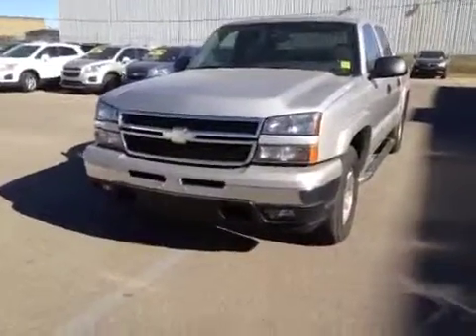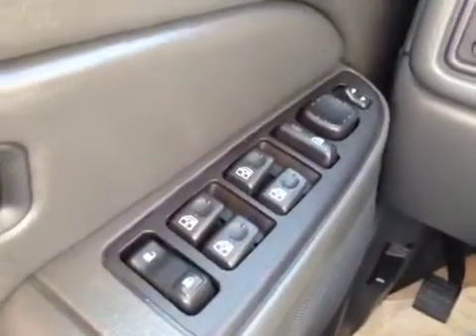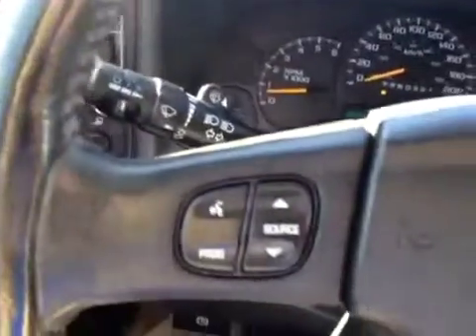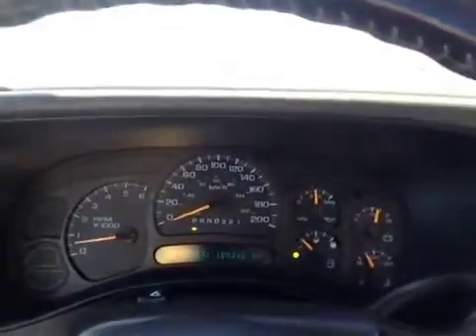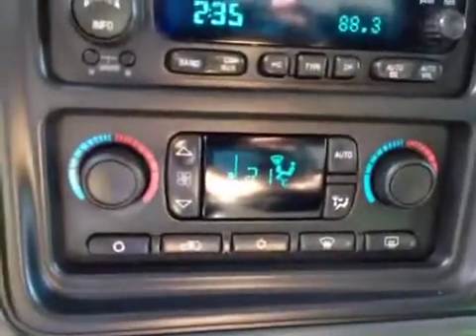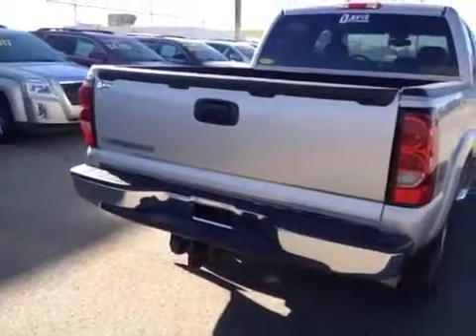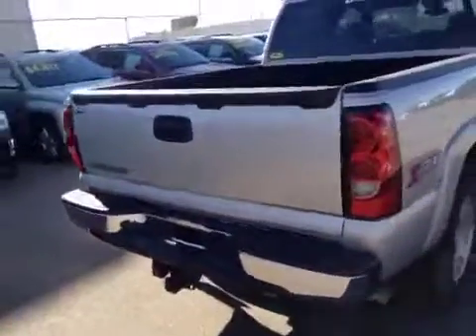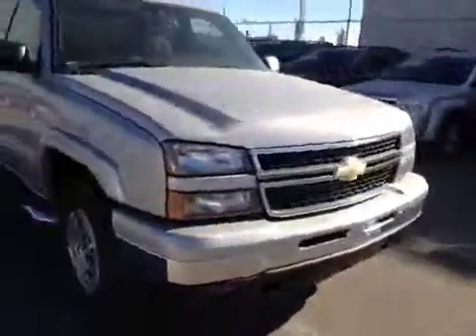USED 2006 Chevrolet Silverado | Davis Chev GMC Buick | Airdrie AB | GREAT TRUCK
AMAZING TRUCK! This is a used 2006 Chevrolet Silverado Crew Cab, with only 102,316 km on it - in AMAZING condition!

Don't miss out on this great price...come see all it's features and even take it for a test drive! YOU could be the new owner of this lovely Silverado.

Loaded with everything that you need including 4 wheel drive option, a sun roof, power locks, power windows, power side mirrors, AM/FM radio, CD player, rear tinted windows, chrome detailed bed rails, trailer tow package, box liner, fog lights and a comfortable cloth interior.

Come down to Davis chevrolet in Airdrie and see our Used Vehicle selection today!

Stock #110694